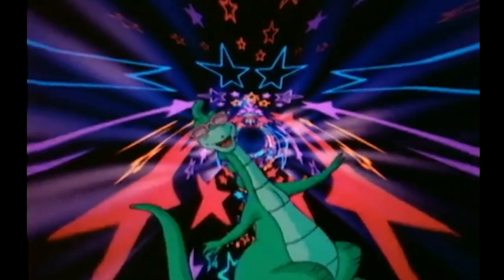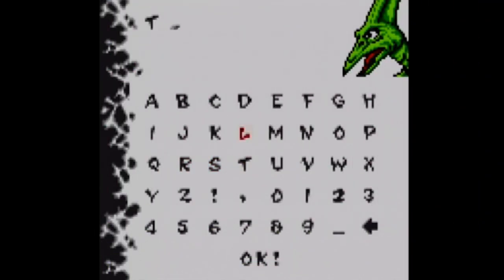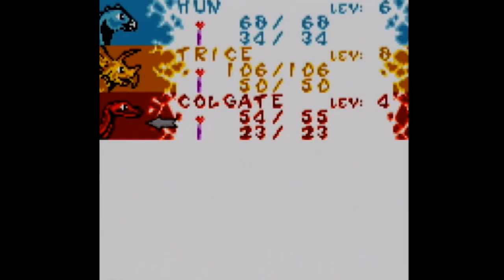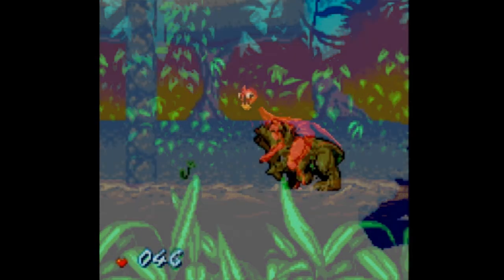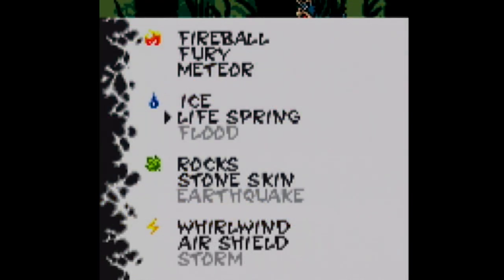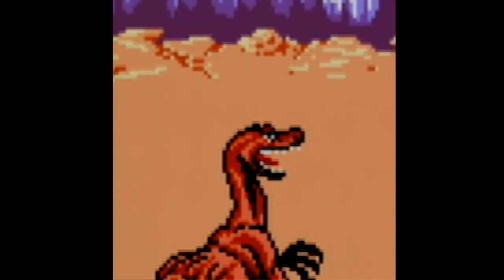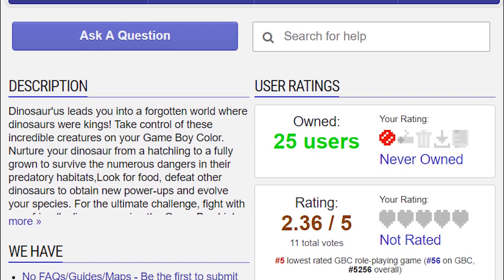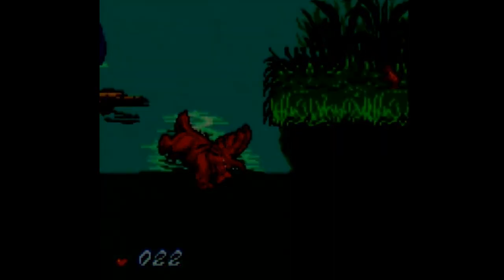Dinosaur'us for Game Boy Color - A Lost RPG Review | hungrygoriya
Dinosaur'us for the Game Boy Color is a genre mashup of an exploration-based platformer and a turn-based RPG featuring dinosaurs.  Unfortunately it never made its way out of the UK to North America, but it's a fun take on both genres and brings something new and exciting to the GBC that nobody knew they wanted or needed.  🍖

A big thank you to BovineDevine for tracking down a copy of the manual and sending me some photos to make this video possible. Check out his retro video game livestreams

The introductory animation and outro text were created and designed by Saad Azim.